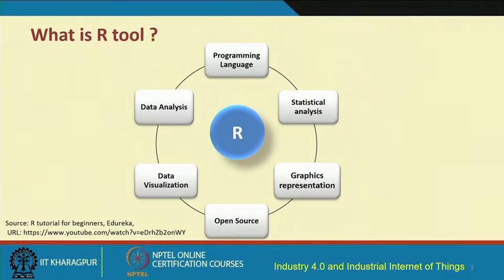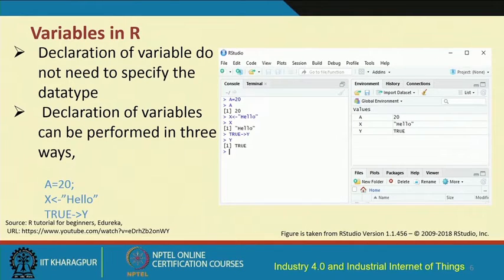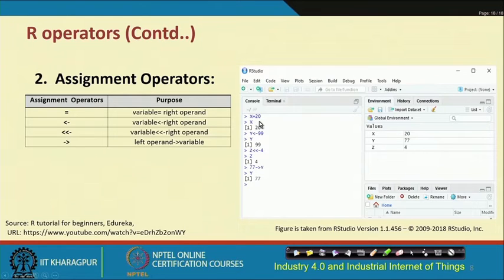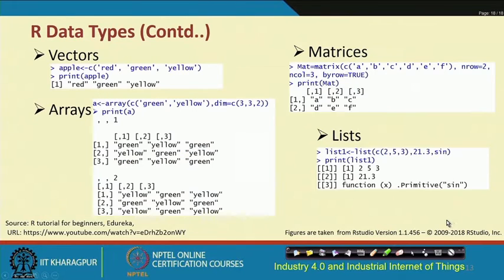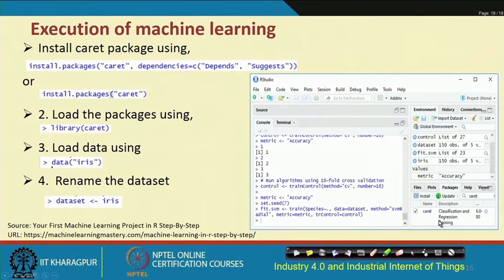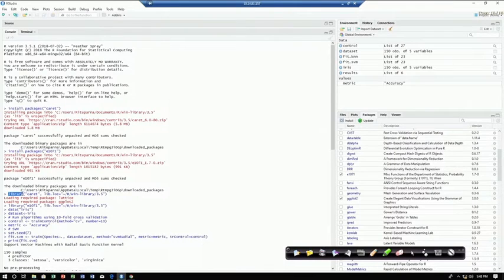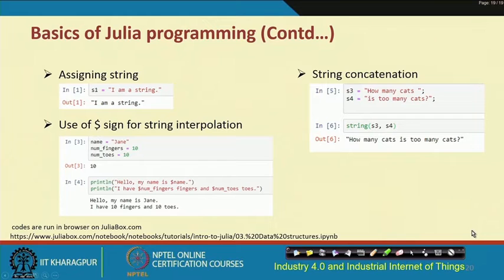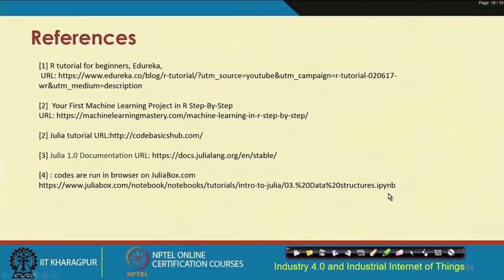Lecture 42: IIoT Analytics and Data Management: Tutorial for R & Julia Programming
Basics of R and Julia programming

 To access the translated content:
1. The translated content of this course is available in regional languages.
 2. Regional language subtitles available for this course
 To watch the subtitles in regional languages:
 1. Click on the lecture under Course Details.
 2. Play the video.
 3. Now click on the Settings icon and a list of features will display
 4. From that select the option Subtitles/CC.
 5. Now select the Language from the available languages to read the subtitle in the regional language.